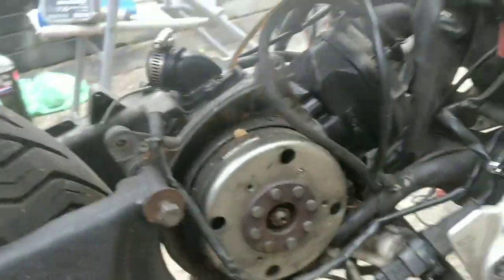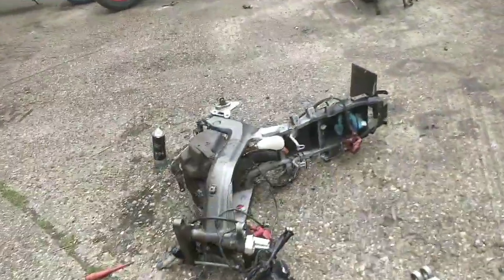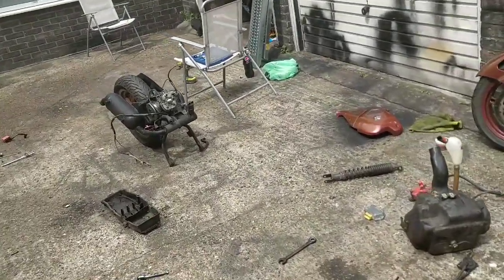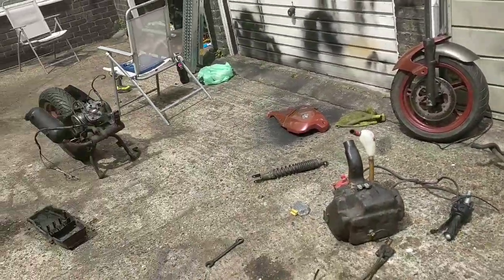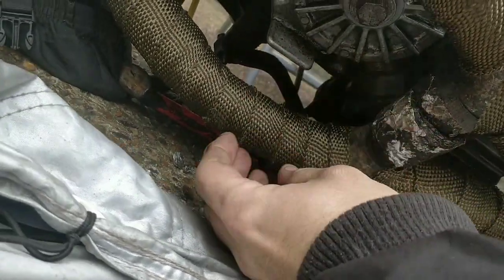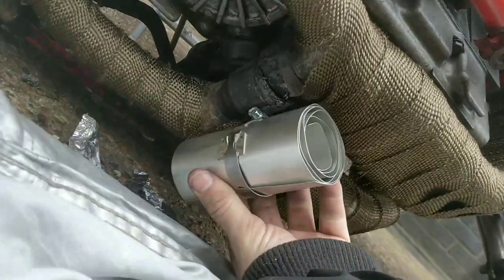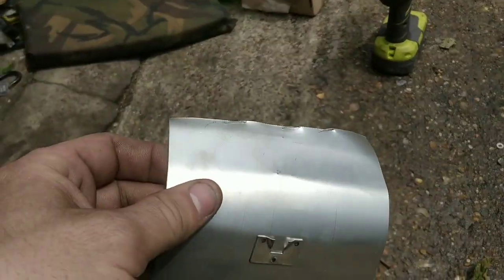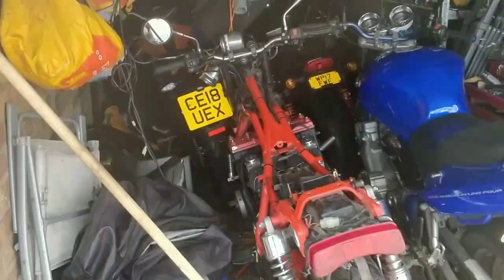breaking gilera DNA 50cc, breaking ☹️, parts, spares. More work on the zl600 exhaust.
Hi everyone, if this video helps you out at all or you just enjoy watching then please feel free to tip enough to get a hot drink or even a Pepsi max :). The channel does cost a fair few pound to run so all tips would go towards continuing the vids and making them better.

thanks

Thank you to everyone who supports this channel in one way or another, your support and positivity means so much to me and this then gets passed on to people through charity.

by supporting this channel you support our community and our biking community..